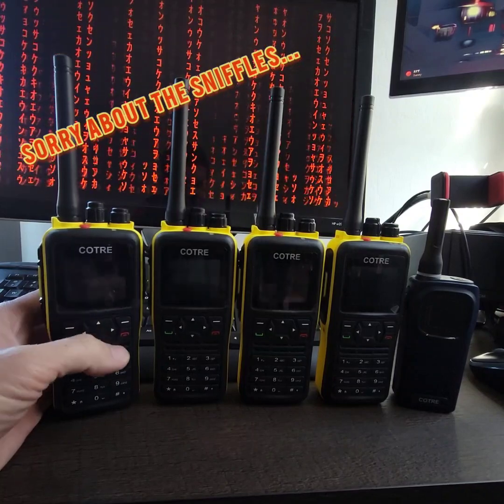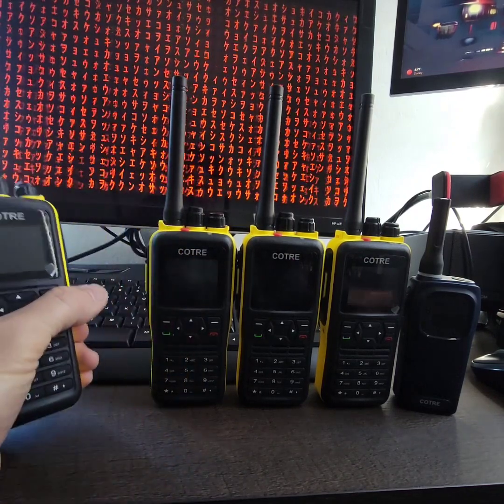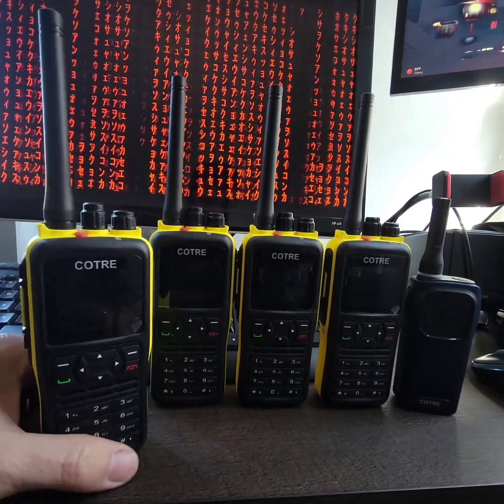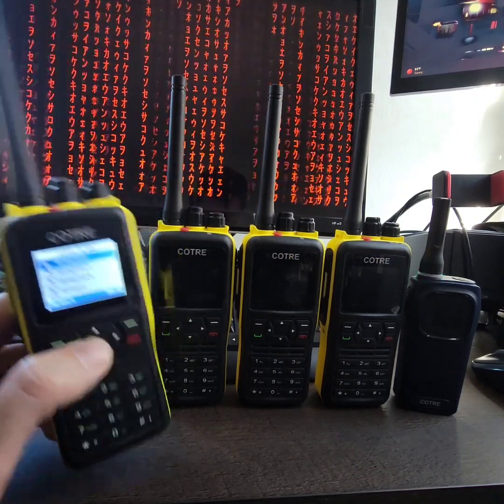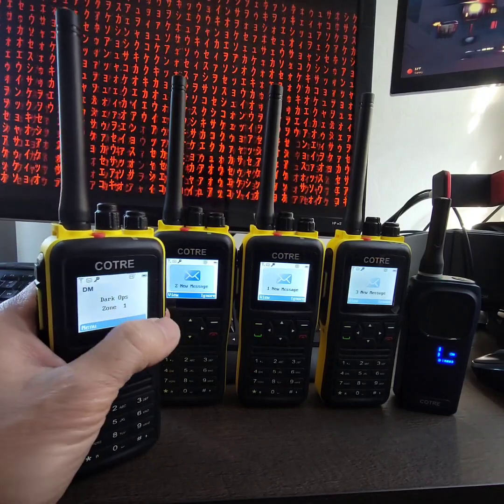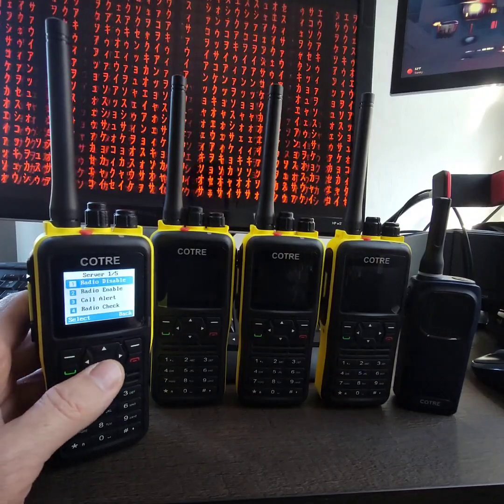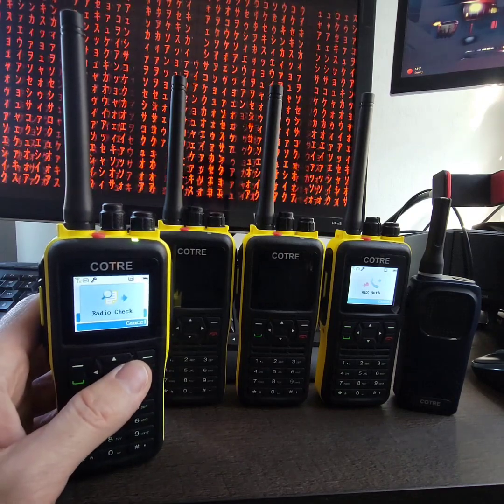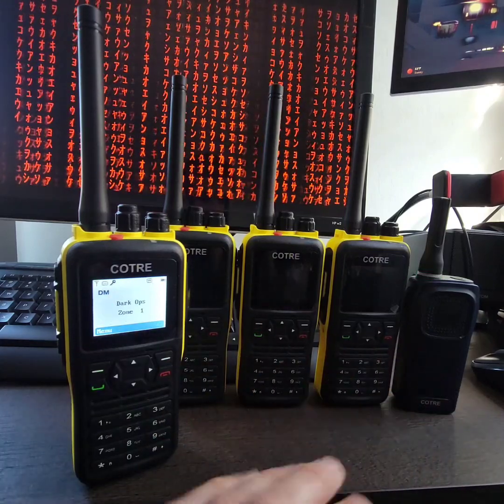COTRE DMR RADIOS! BEST BANG FOR BUCK PREPPER RADIO??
Here is a quick rundown of the COTRE DMR radios and what they can do for you in a variety of scenarios that most radios in this price range can't do.

  All demos in this video were conducted at low power, deep underground in a faraday cage!        =)